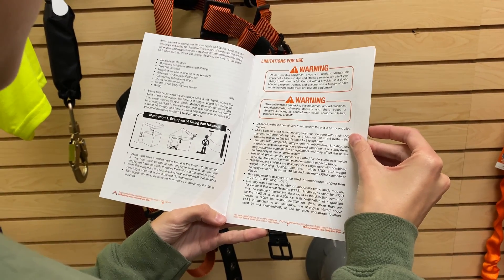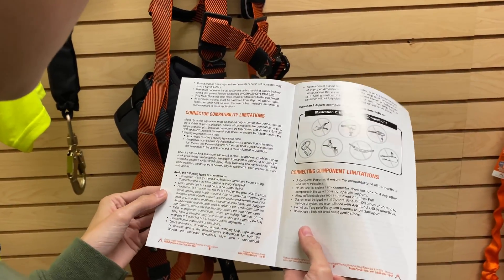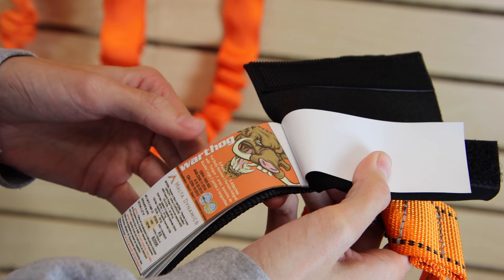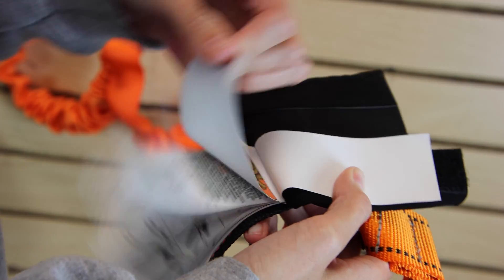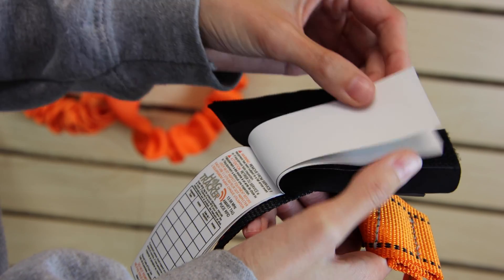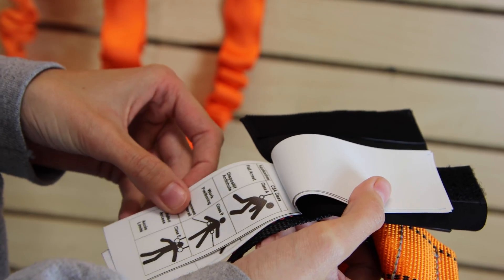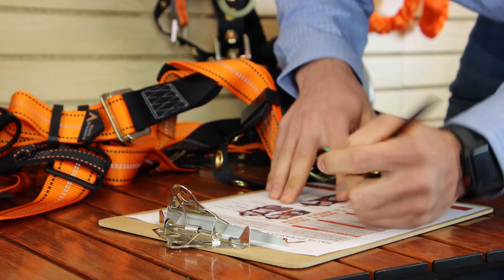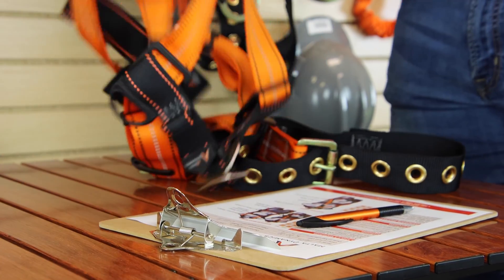What is the lifespan of my personal fall arrest equipment?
On this week's episode of Dynamic Discussions, Greg and David talk about the lifespan of a personal fall arrest system. When you're considering the lifespan of your PFAS, the first thing to refer to is the manufacturer's label booklet to check for a possible lifespan statement inside. Each piece of equipment will vary in lifespan depending on the manufacturer's specifications. Some pieces of equipment might not have an expiration date printed on them, they are considered safe to use for as long as they pass a competent person safety inspection. Another factor that should be considered when determining the lifespan of your equipment is your work environment. If you're working in a harsh environment, your PFAS gear is not going to last as long as the expiration date might suggest. Make sure that pre-use and competent person inspections are administered more frequently for harsh environment equipment. For an easy to use fall protection harness inspection form, check out our Malta Dynamics free resource page!